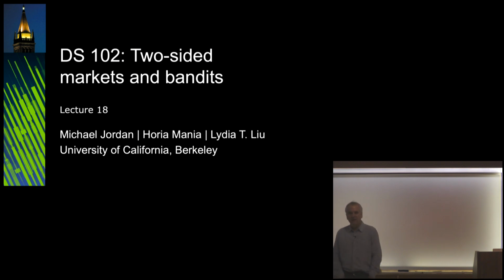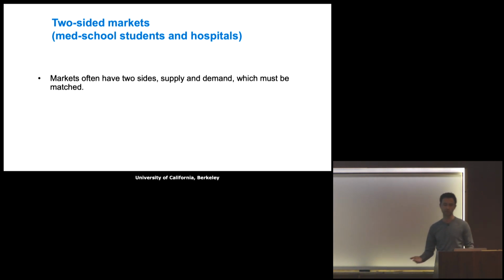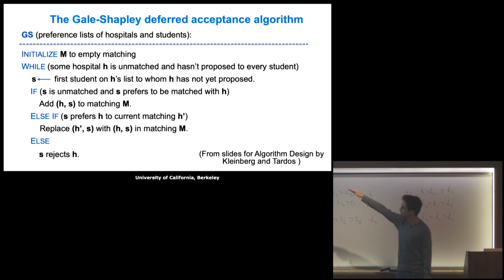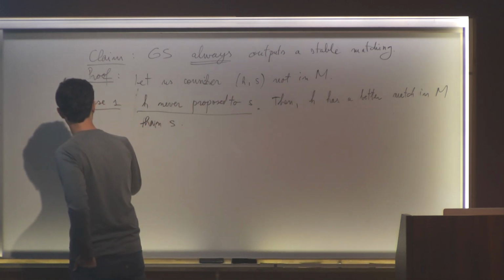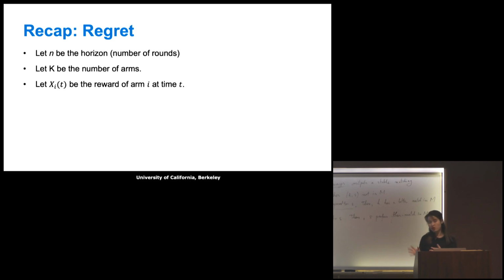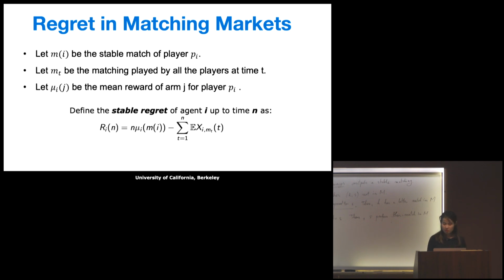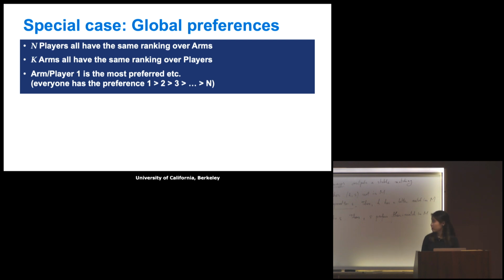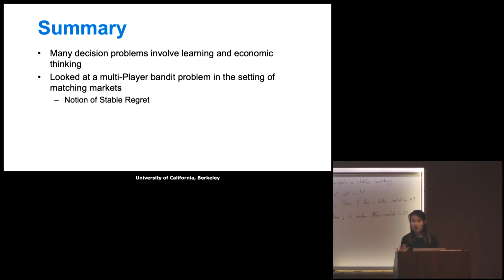DS102 Fa19 11/12/19